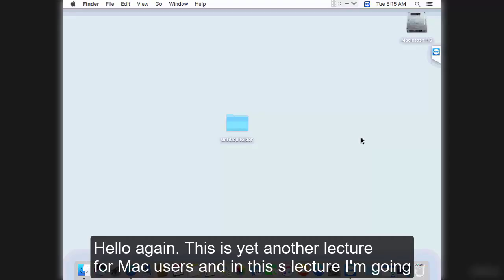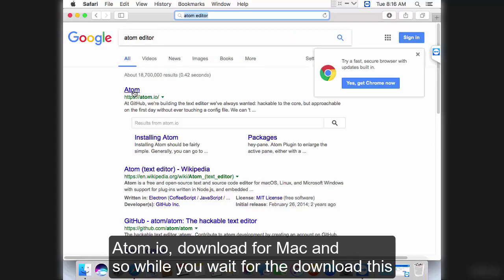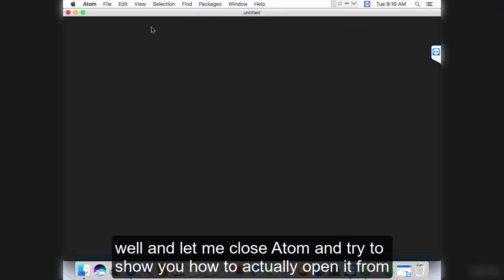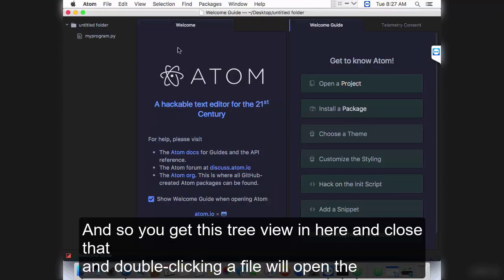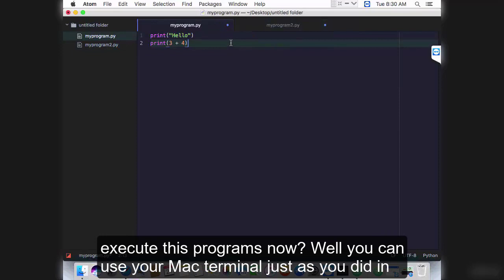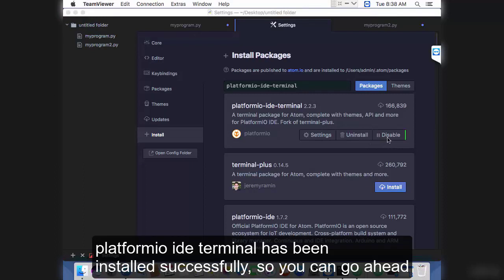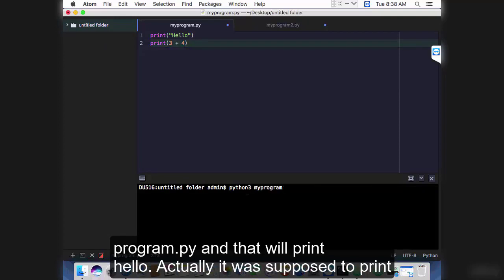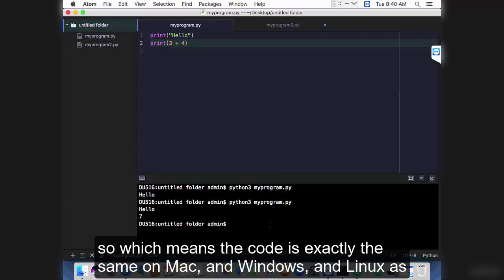#6 Installing Atom on mac | Python Tutorial for Beginners | Python Basics By Team Debug it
How to install atom on mac for python.
The Python Tutorial To Learn How To Write Python Code and Build 10 Real World Applications.

The Python Tutorial: Build 10 Real World Applications
The only Python tutorial covering web, databases, web scraping, data science, web visualizations, image processing & more!

This is not just another Python tutorial that shows how to write Python code. This is a carefully designed tutorial that will train you to develop real life applications with Python.

Through a combination of videos, real world code examples, quizzes, exercises, and a final project, this tutorial makes sure you are able to think Python, and design and build real world applications by the end of it. You can use that book for quick look-up of Python commands.

The tutorial is designed for all student levels. The first 5% of the tutorial teaches Python basics for beginners and can serve as a refresher crash course for post-beginner students. After completing the first 5%, you will be guided in building 10 real world applications in a wide range of areas that include:
Web applications
Desktop applications
Database applications
Web scraping
Web mapping
Data analysis

By the end of the tutorial you will have built 10 useful applications in the above areas.

The applications you are going to build are as follows:
A name generator
A website URL timed blocker
A web map generator
A portfolio website with Flask
A GUI-based desktop application
A webcam motion detector
A web scraper of property
An interactive web-based financial chart
A data collector web application
A geocoding web service.

What will you get from this course?:
Become a Python professional able to independently develop complex applications on Python 3.
Build 10 real world Python applications in a wide range of areas.
Use Python for building web applications with Flask.
Use Python for building desktop applications with Tkinter.
Use Python for database applications.
Use Python for scientific computing with Numpy.
Use Python for data analysis and interactive data visualizations with Pandas and Bokeh.
Use Python for building interactive web maps with Folium.
Use Python for scraping data from websites with Beautiful Soup.
Use Python for computer vision with OpenCV.
Use Python for sending automated emails with Smtplib.
Use Python to download data from various data service APIs.
Use Python to analyze and visualize stock market data.
Use Python for batch geocoding of addresses with Geopy.
Use and fully understand object-oriented design.